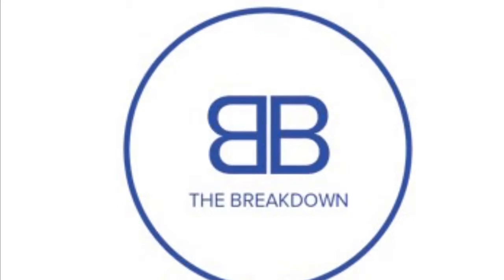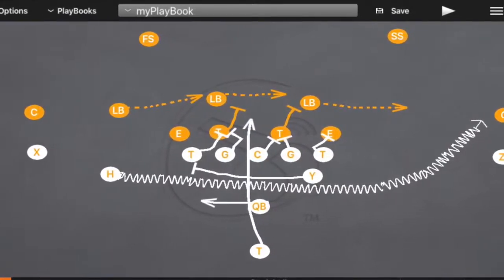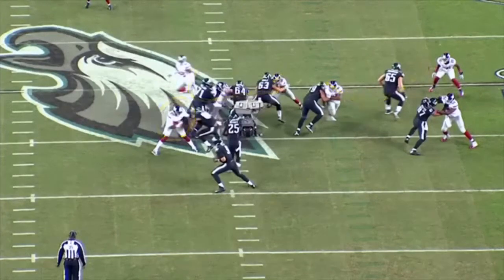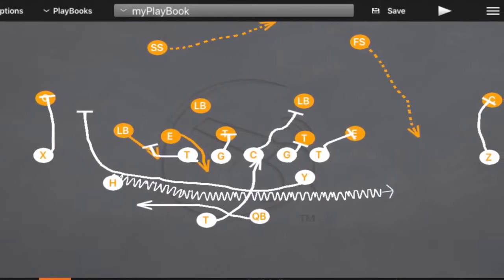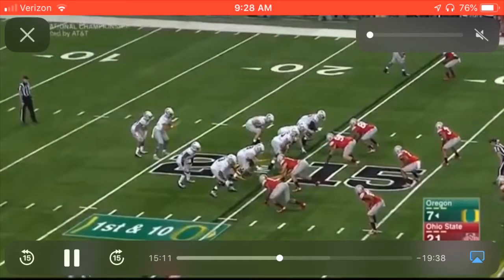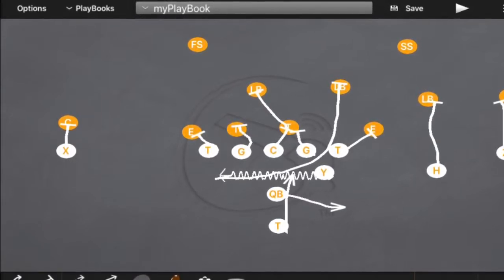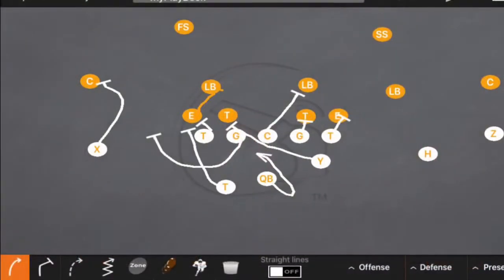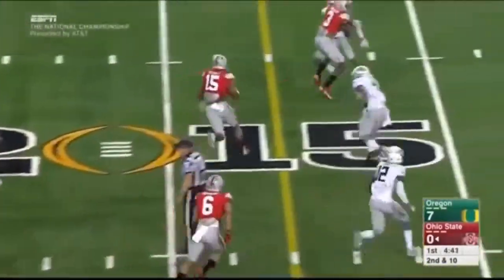Split Zone Breakdown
In-depth look at the split zone course and it’s evolution across football.